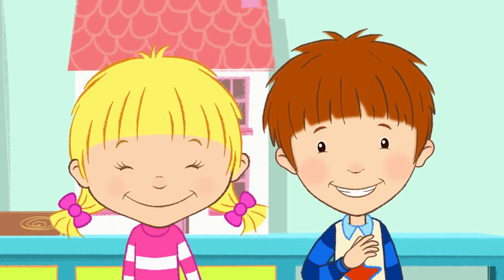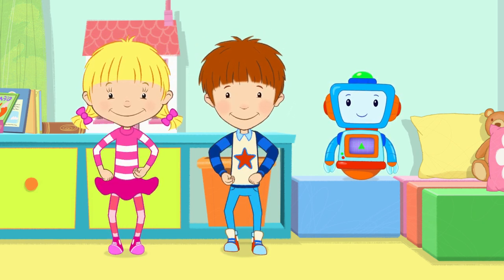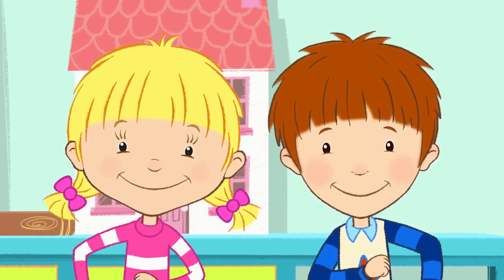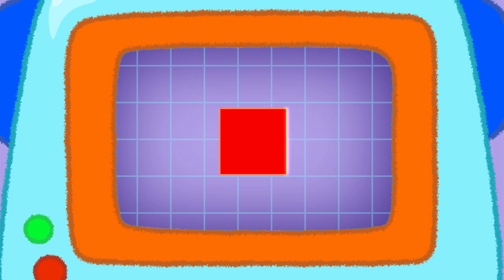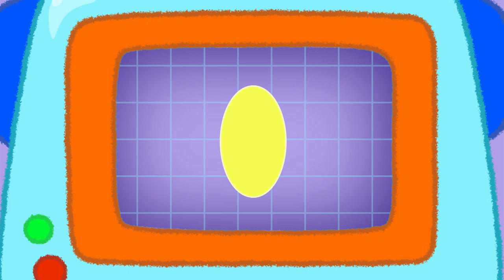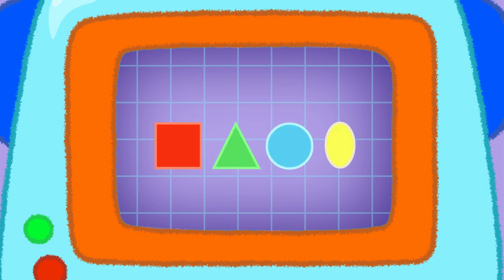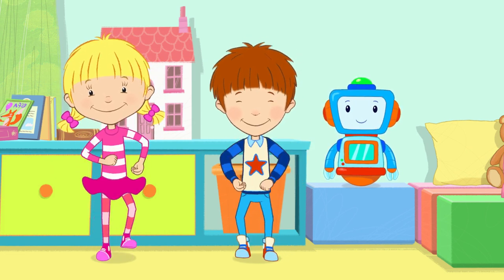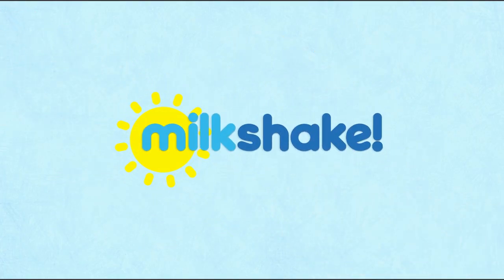Daisy & Ollie - Shapes